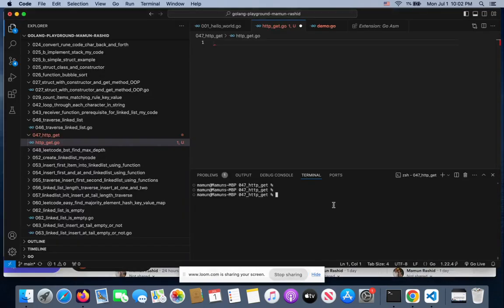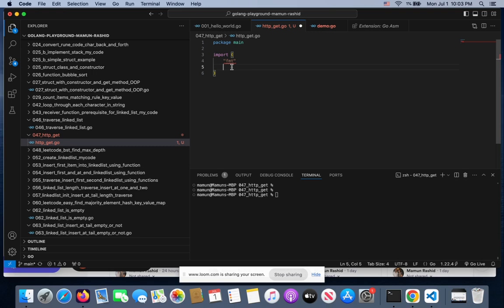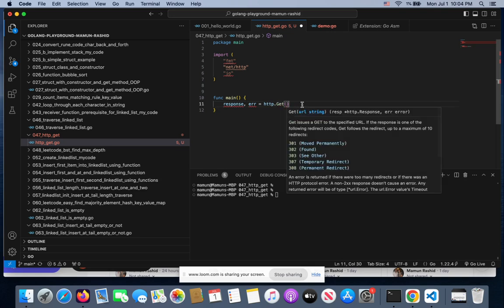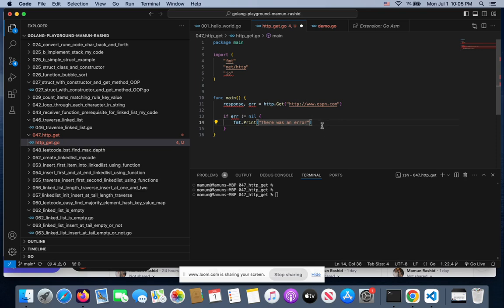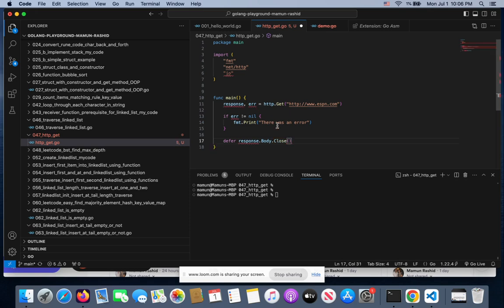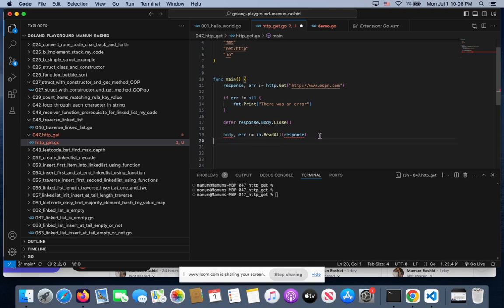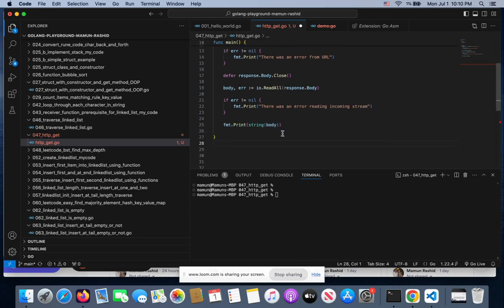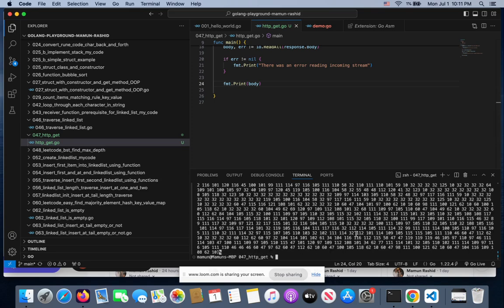Coding Interview Coding Question 76: HTTP Get in Golang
Today's DevOps interview question is a coding question in Golang. You need to write code that performs an HTTP GET request to a known URL like example.com, test.com, google.com, or espn.com.

First, start with a package declaration in Golang. Then, define the packages to import: fmt for printing, net/http for HTTP functions, and io for handling streams. Next, write the main function.

Here's a breakdown of the code:

Use http.Get to perform the GET request, returning a response and error.
If there's an error, print a message and exit.
Defer closing the response body to free resources.
Read the response body using io.ReadAll.
If there's an error reading the body, print a message and exit.
Convert the byte stream to a string and print it.
returns the ESPN page's HTML. Changing the URL to example.com returns a shorter response.

If you don't convert the bytes to a string, you'll see a bunch of byte values instead. Removing the conversion will show these byte values when the code is run.